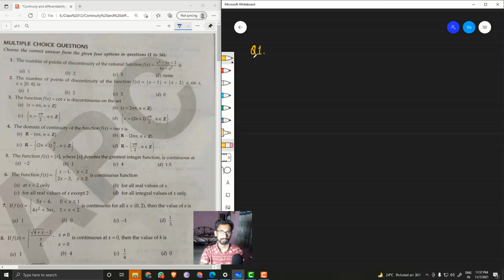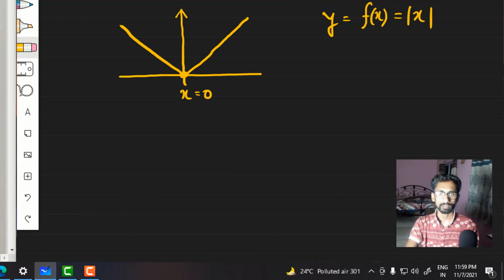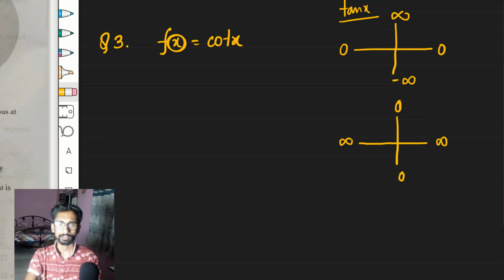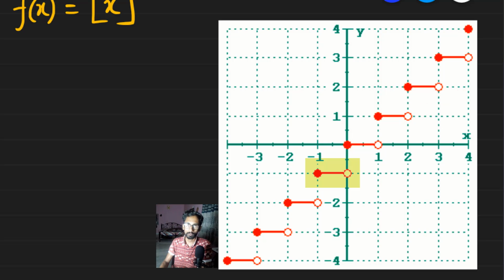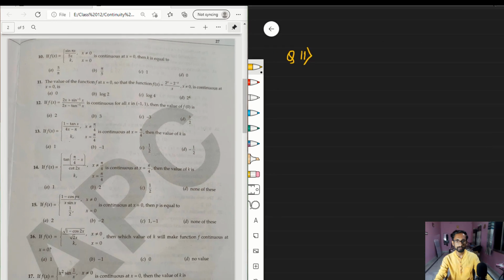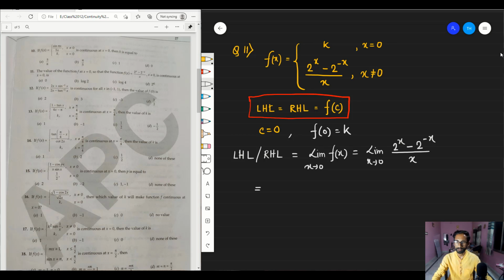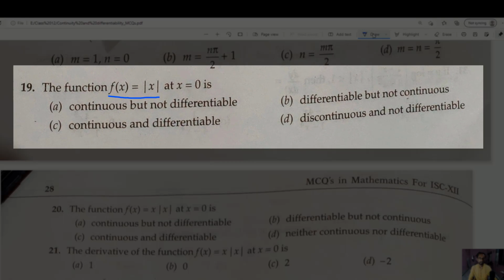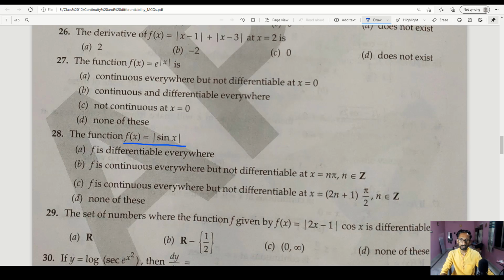Important MCQs on Continuity&Differentiability || CBSE & ISC 2022 || Semester 1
All important type of MCQs only for Board Exams from the chapter Continuity&Differentiability

Try to solve similer type of sums
Link to PDF